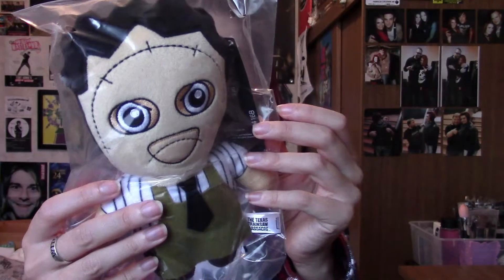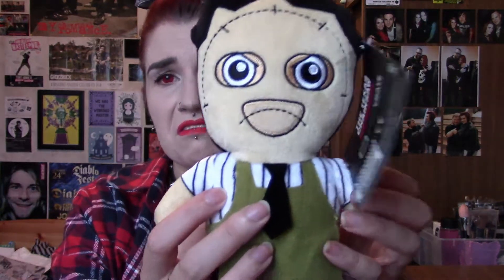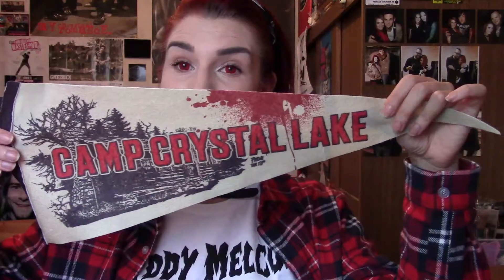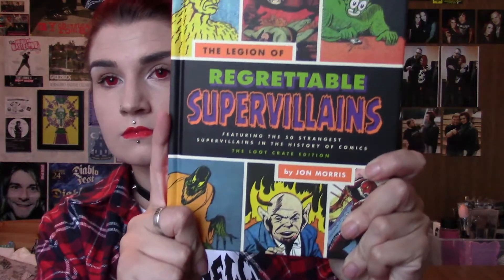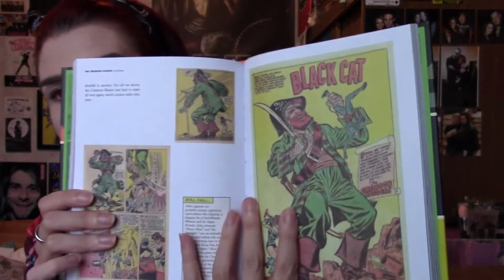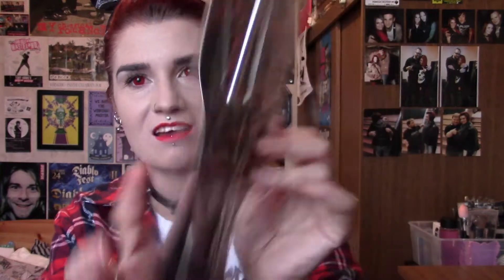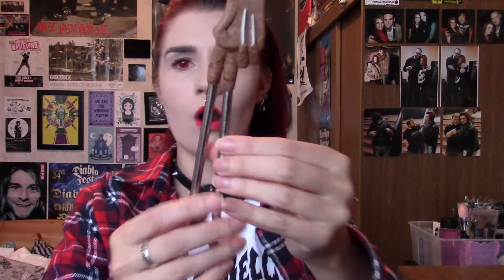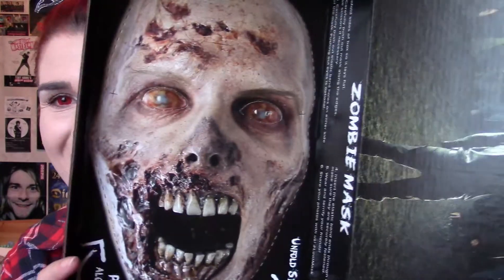Loot Crate Unboxing [theme: Horror]